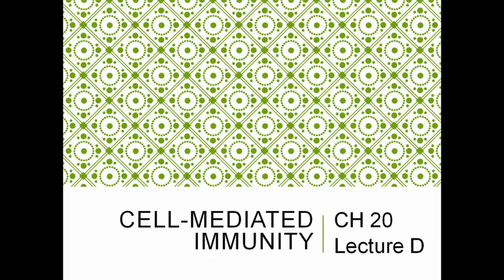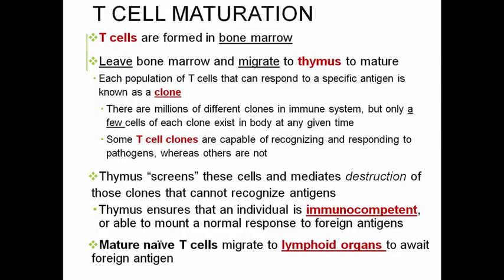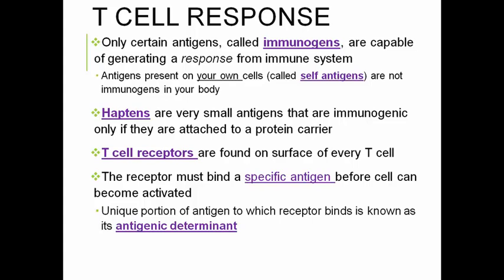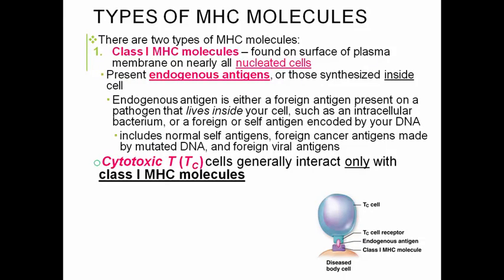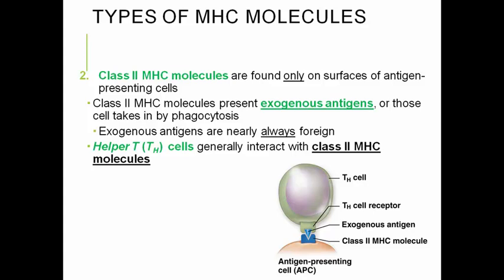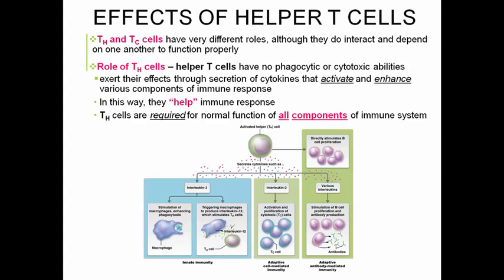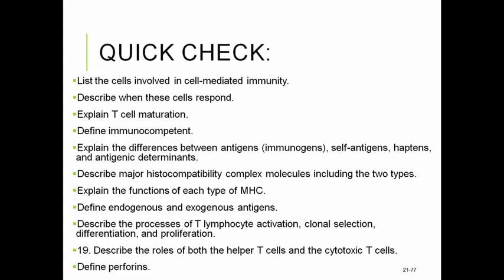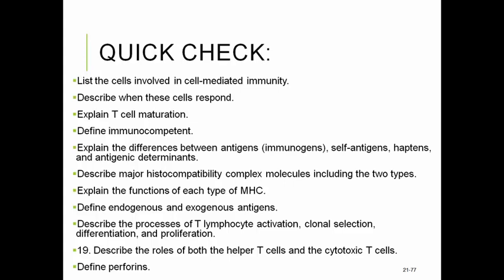202 CH 20 II D Immunity